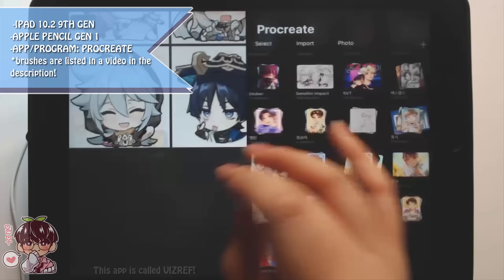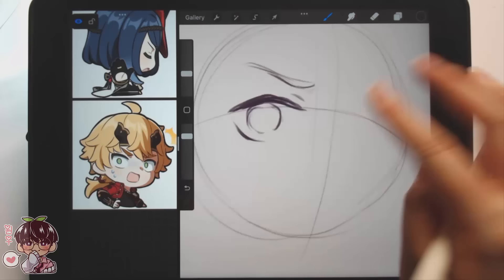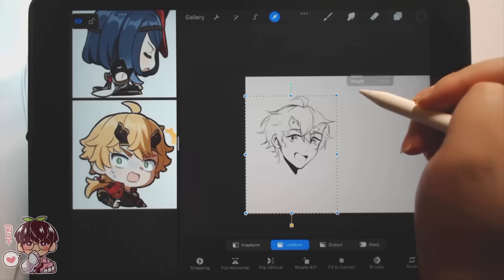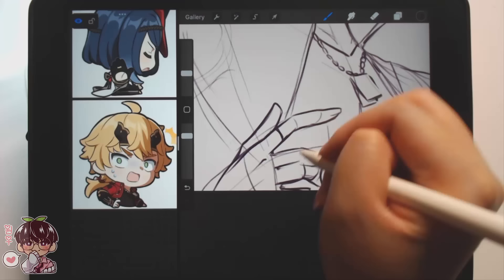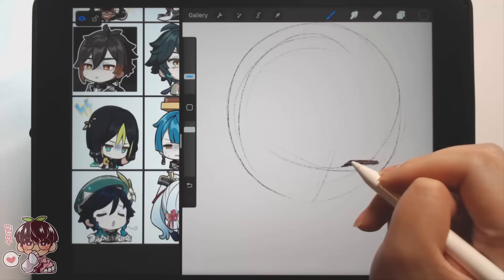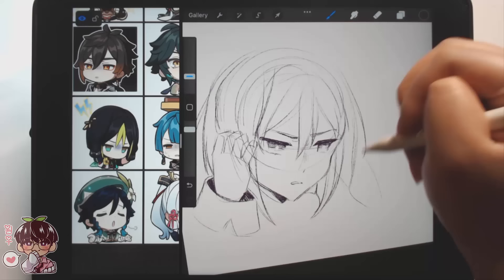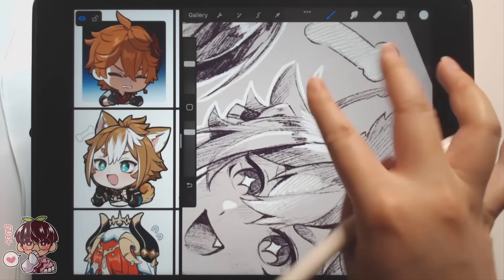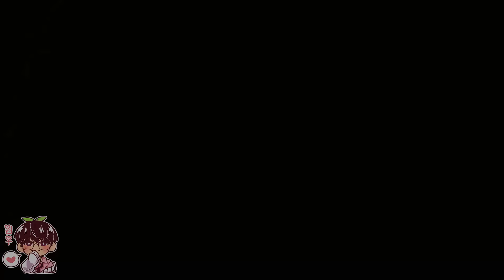Drawing Genshin Chibis into my Style! :D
Hello hello!
I wanted to do some practice with some expressions very briefly! I will do more actual practice in the future but here we go! I used the 6B pencil for the other sketches!
Bye~

🍀Materials:
-App/Program: Procreate
*Screen protector is not paperlike anymore but a brand called ZOEGGA and it was from Amazon!